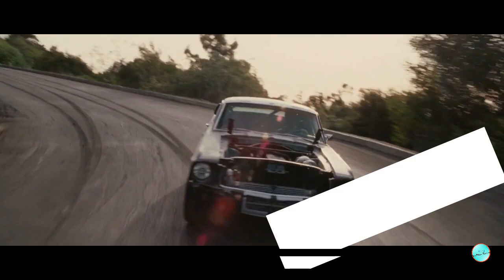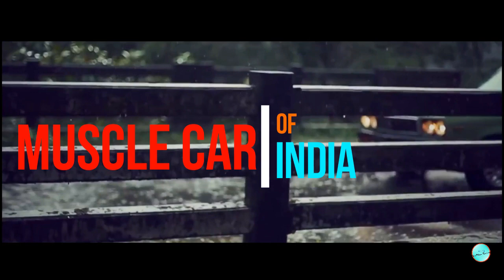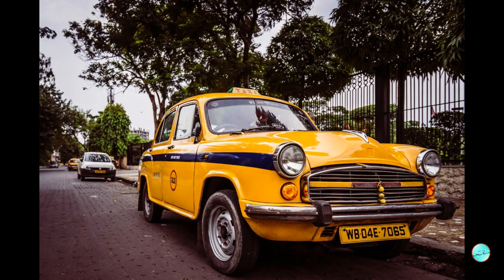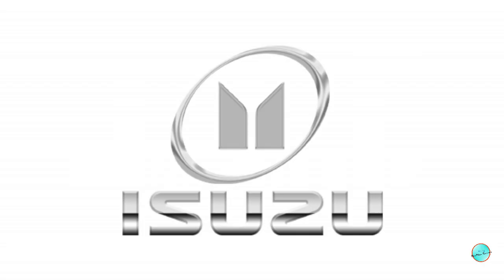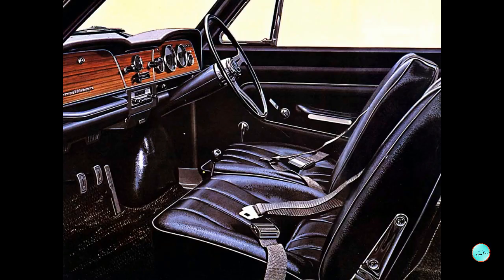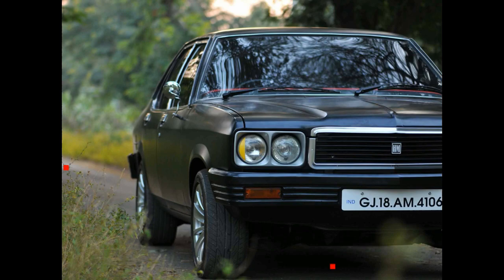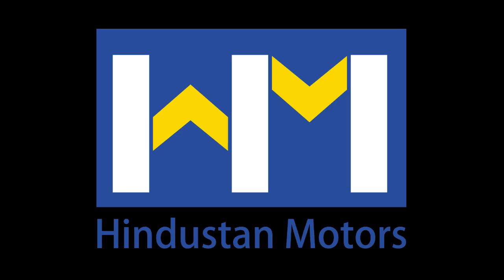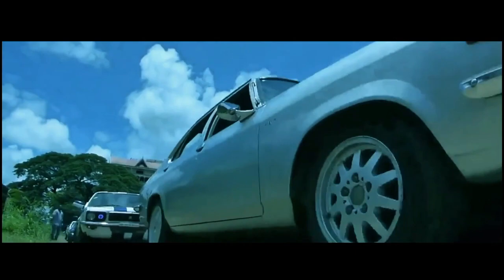Hindustan Contessa - The Muscle car of India | in Tamil with Subtitles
In 1984 Hindustan Motors introduced a car called Contessa, which eventually made its way to start a new category in India by the name of Muscle car( not the actual Muscle car category cerated in the United States of America including some of their Muscle cars like Ford Mustang, Dodge Challenger, Chevrolet Camaro). Contessa was created in collaboration with Vauxhall Motors and made a collaboration with Isuzu for their petrol engines. Contessa was India's first Luxury Saloon and was nicknamed Indian Muscle car by its fans. The production of Contessa was stopped in 2002. With great reach among car enthusiasts, Contessa still has its own legacy in Indian Automotive History.

Share your thoughts about this legendary car in the comments, like the video, and kindly share the video.

Let me know what are cars that you want me to review in the comments and I'll make a video for you guys.

Follow wheelnut on Instagram and Facebook to see more videos and information

Check out the detailed history about Hindustan Contessa in my blog post